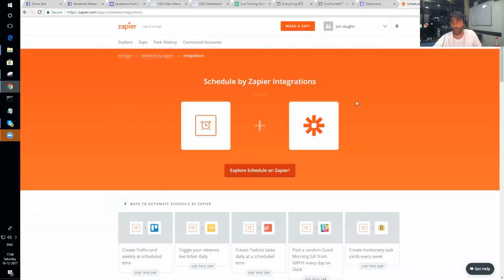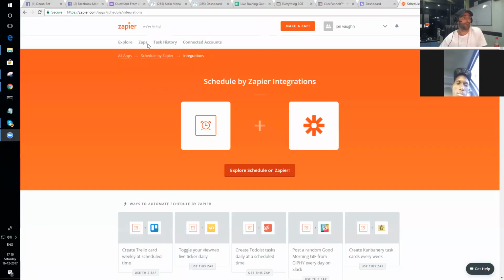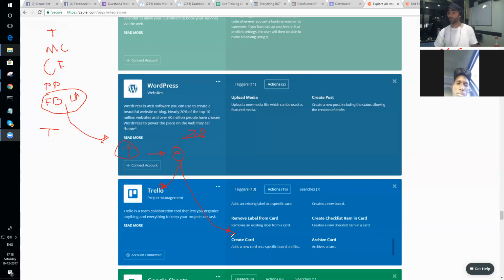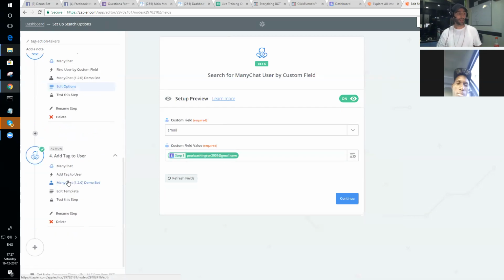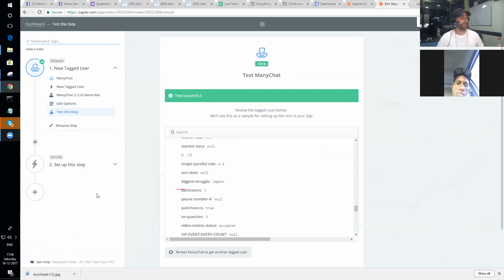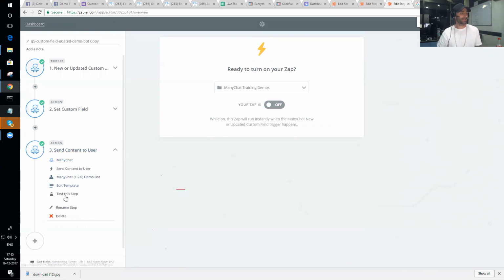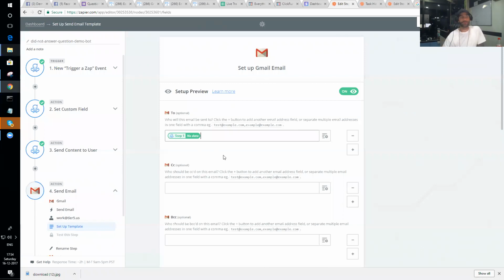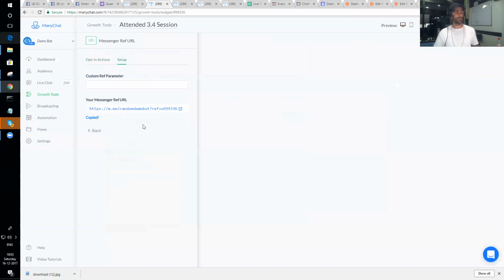Day 3 - Live Training Session 4